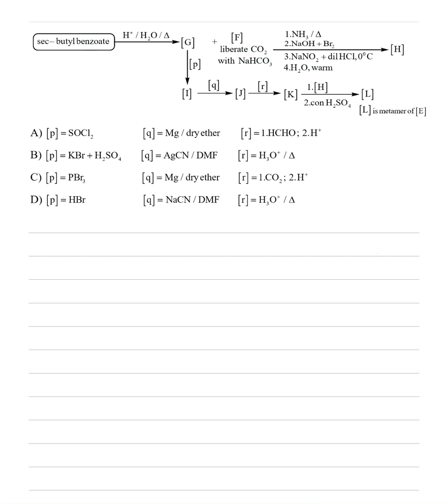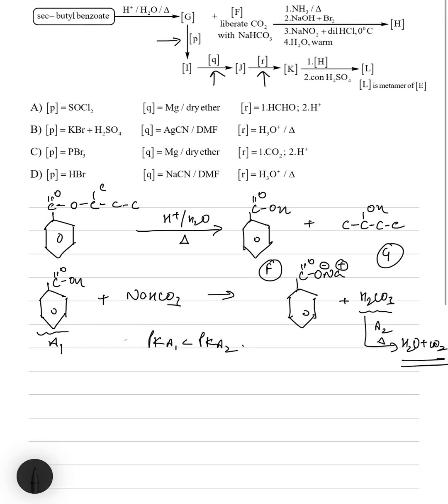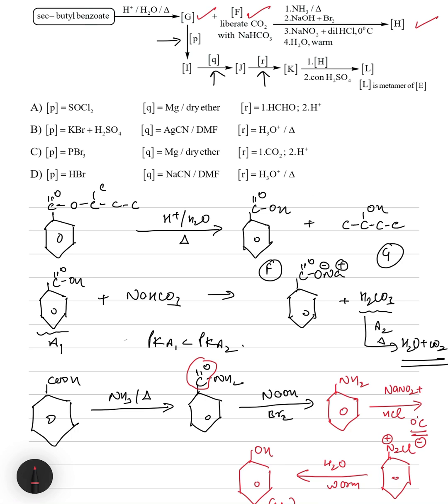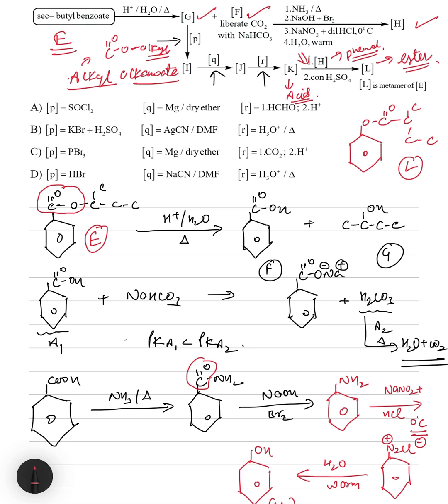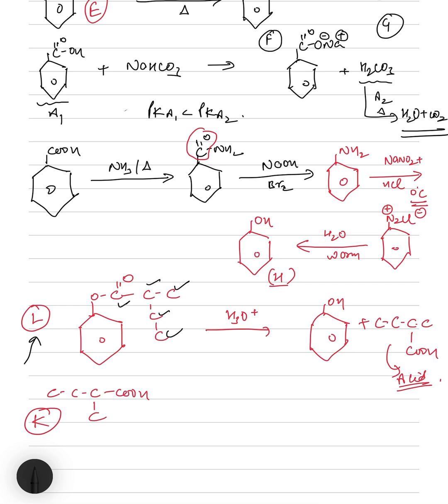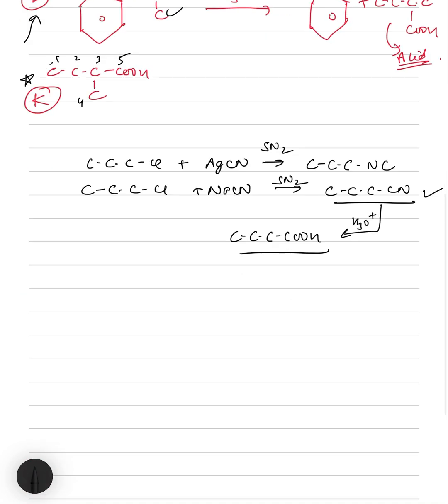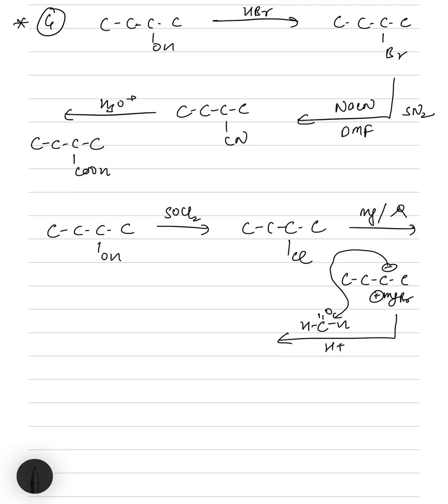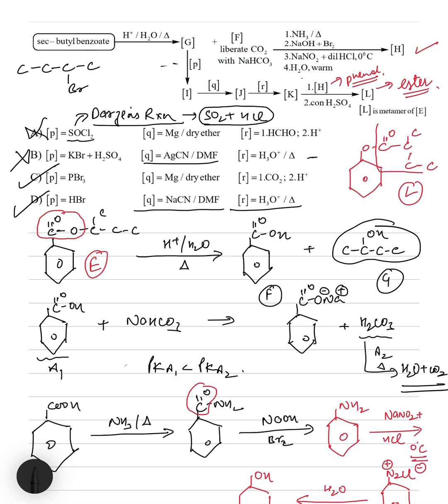Advanced Problems || Organic Chemistry Q4 || JEE Mains and Advanced